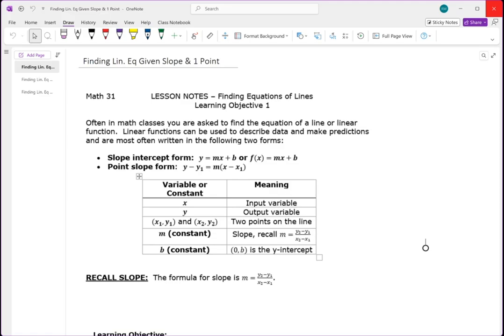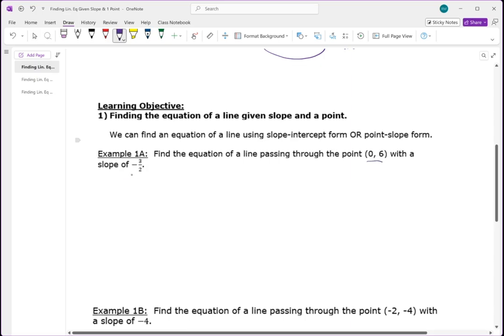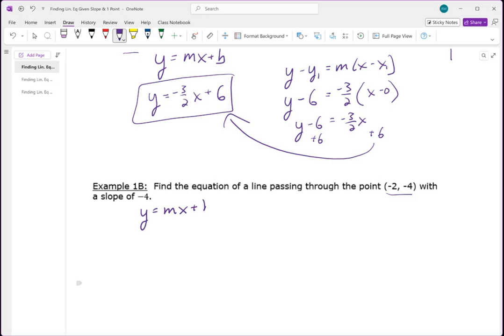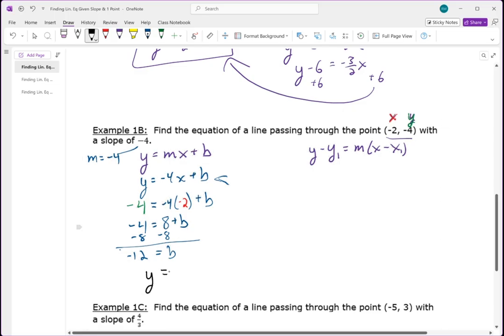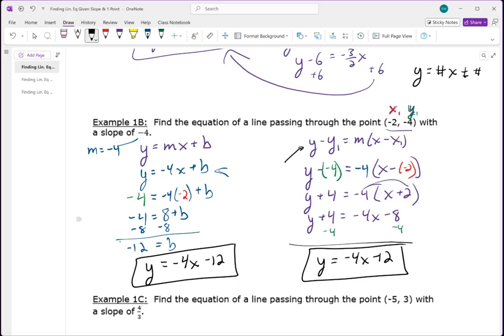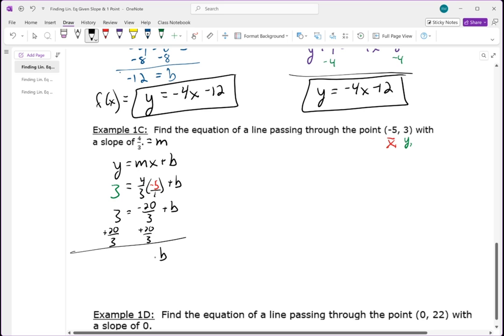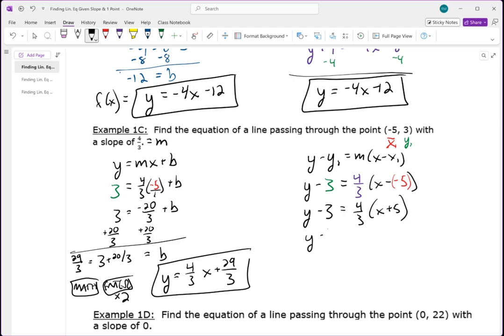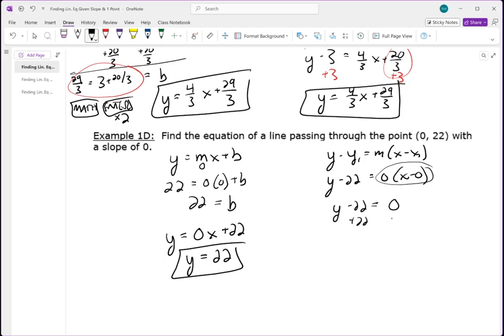Finding the Equation of a Line: Given slope and 1 point